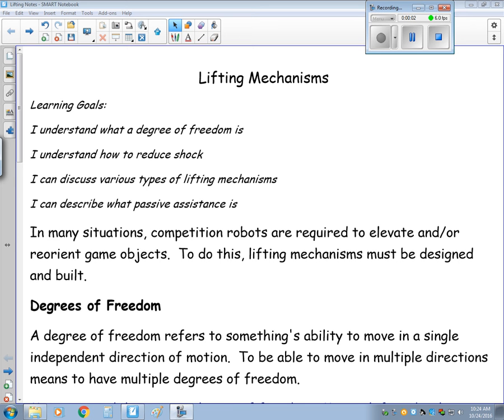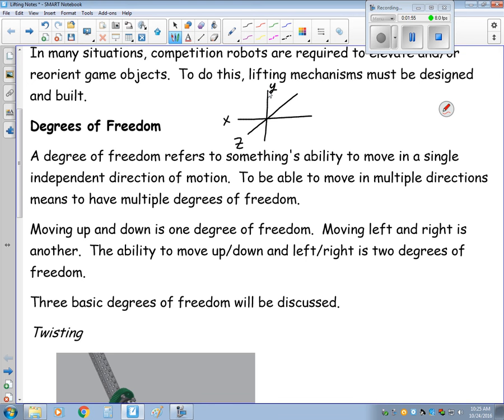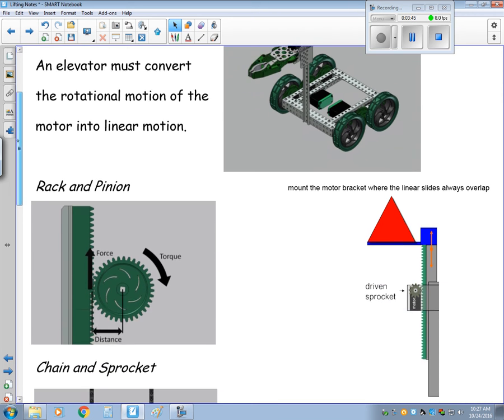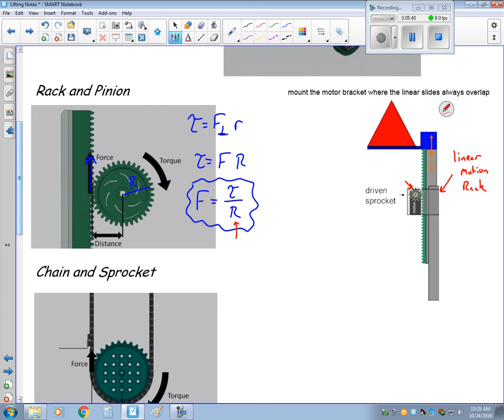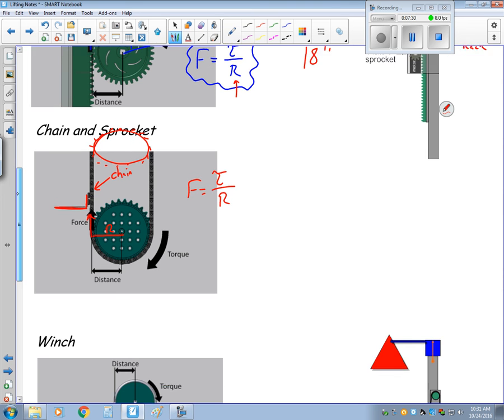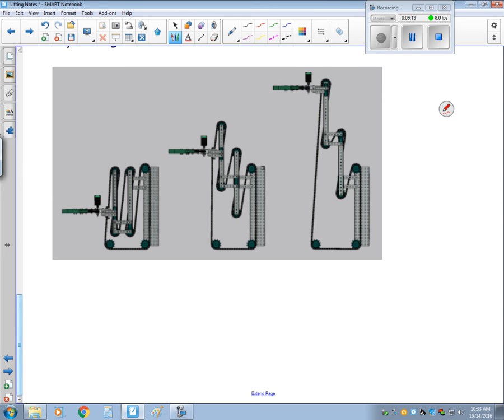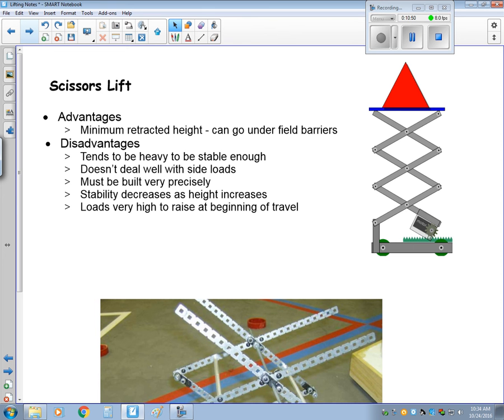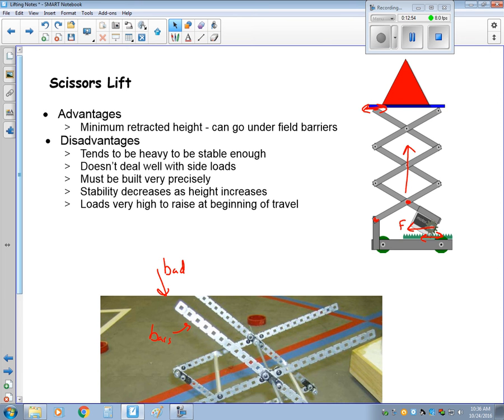Lifting Video 1